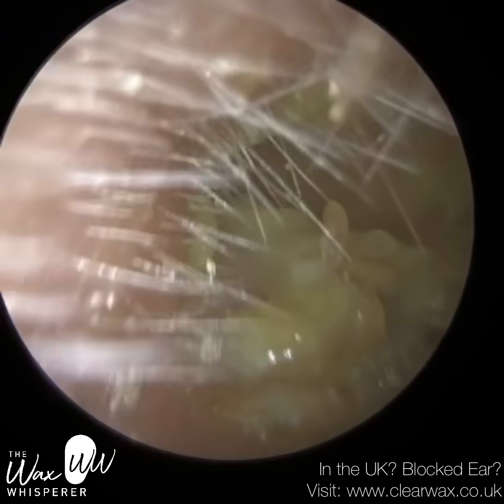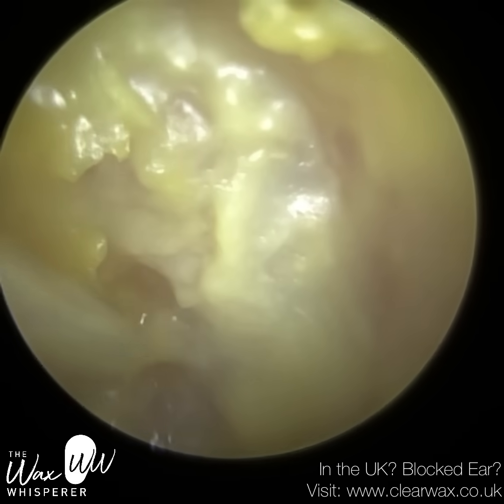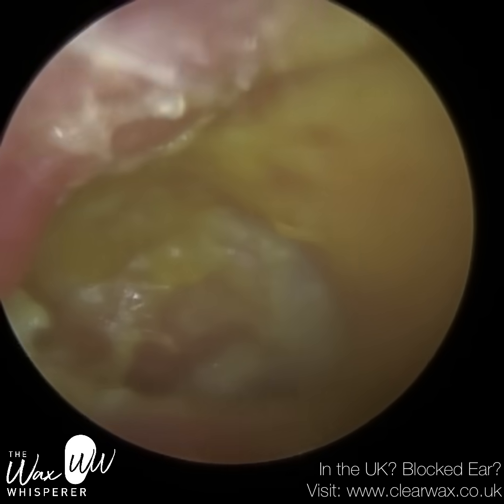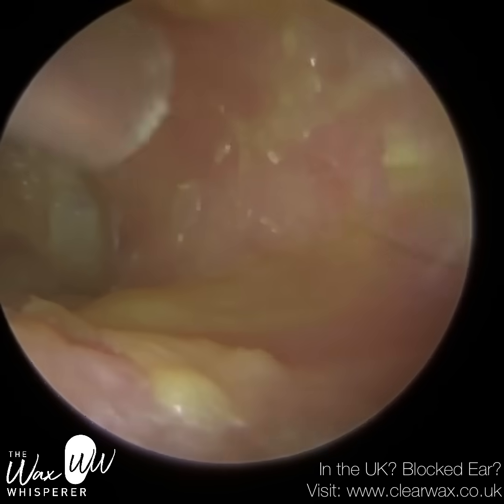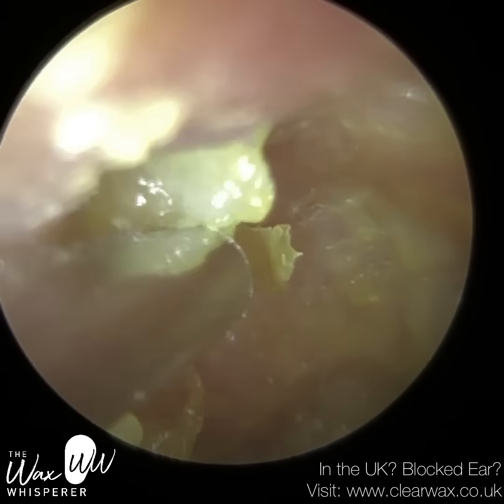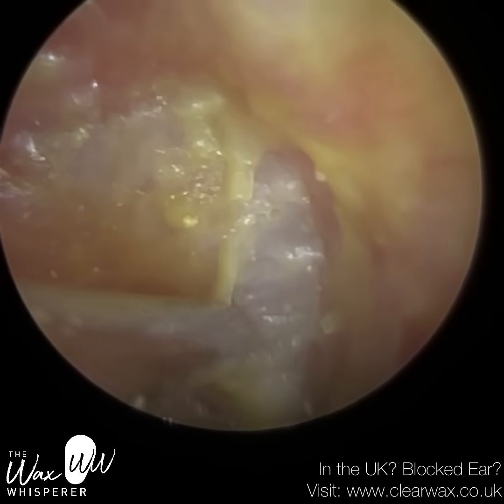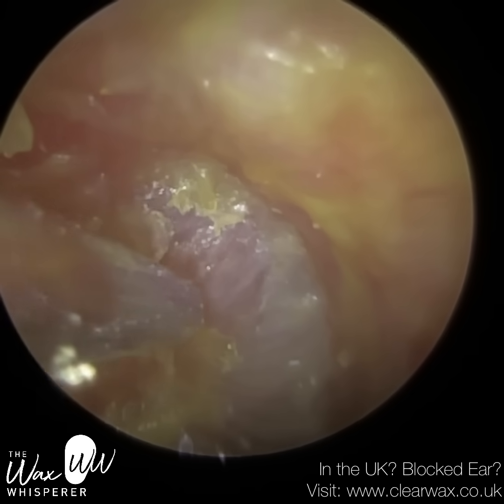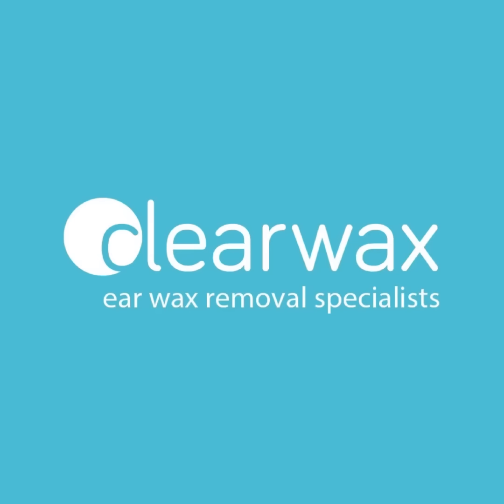1,174 - Pseudomonas Bacterial Ear Infection Microsuction